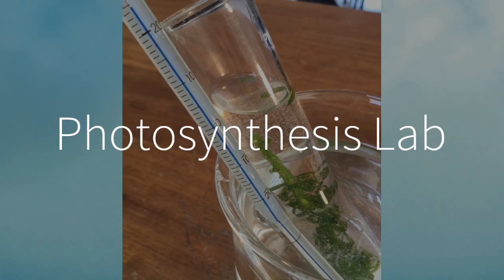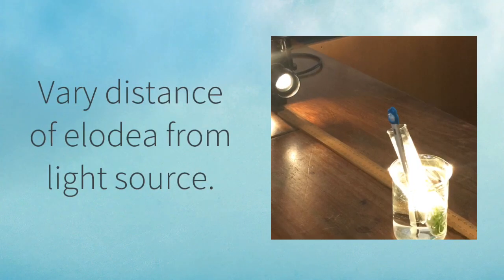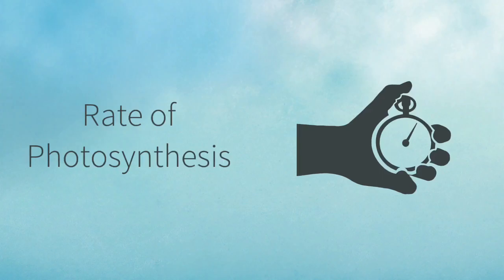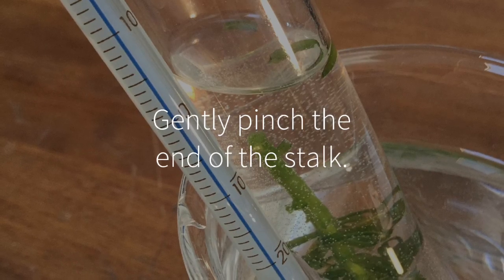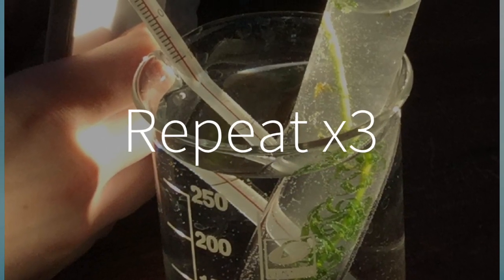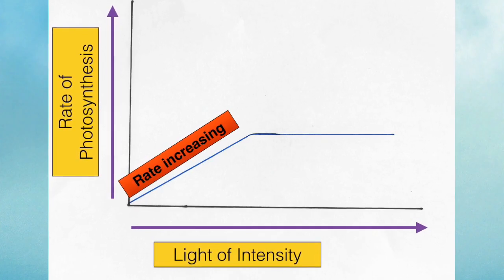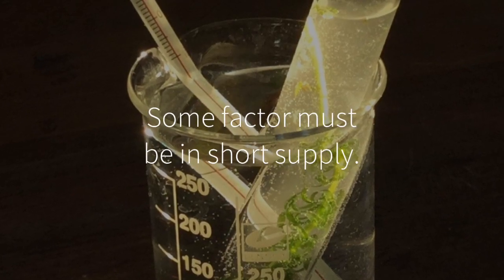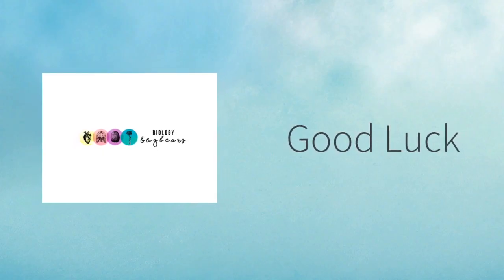Effect of a Varying Light Intensity on Rate of Photosynthesis-Updated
Photosynthesis Practical for leaving Cert Biology Revision. Not to replace any textbook or teacher guidance. Not for monetary gain. Updated to better explain graphs.